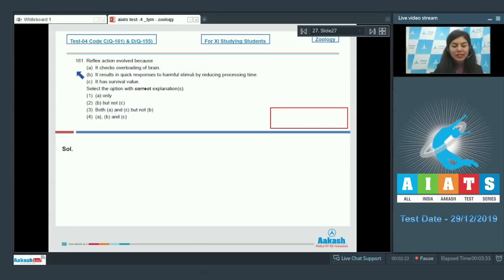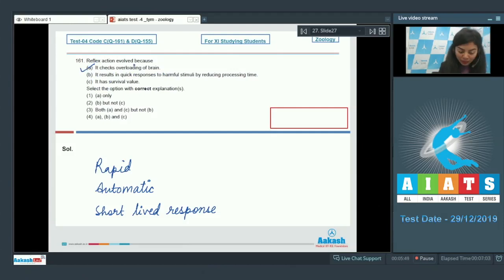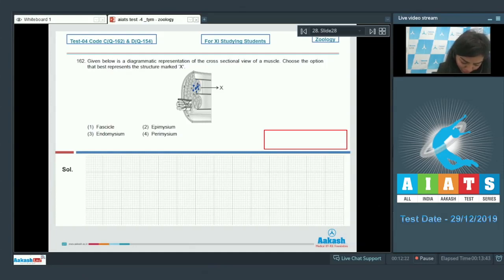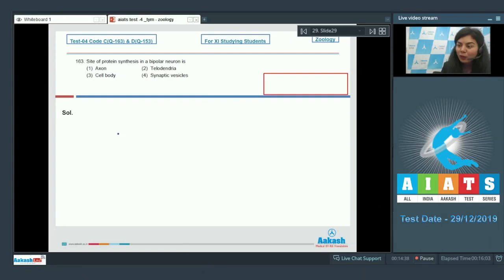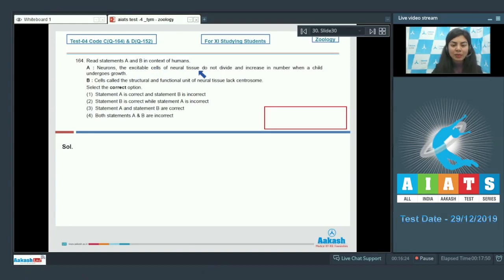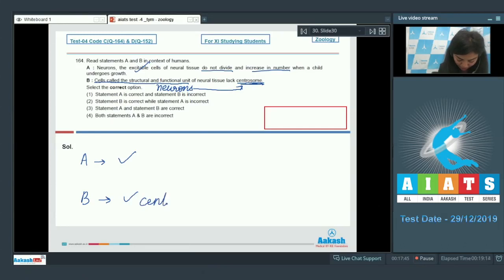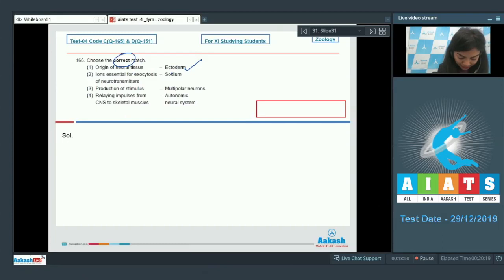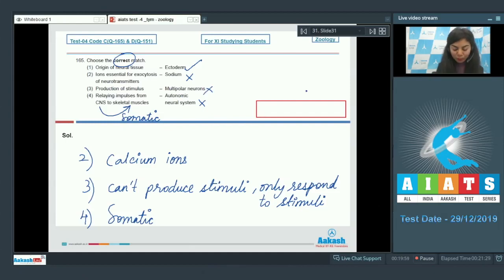AIATS TEST 04 Code C D For XI Studying Students ZOOLOGY MEDICAL 2020TYM Q161 to 165